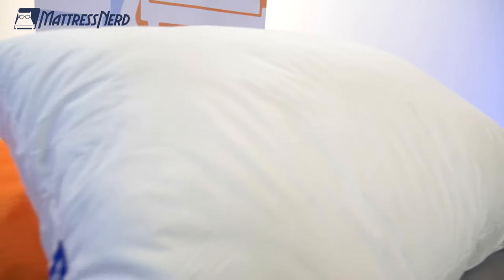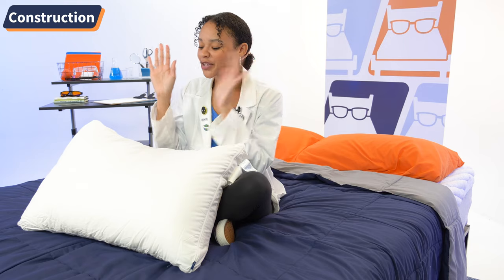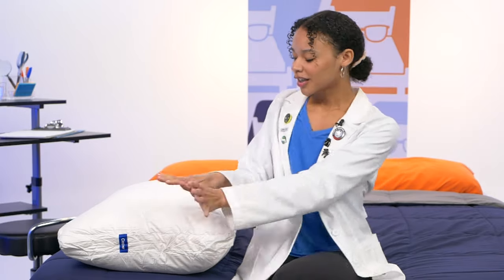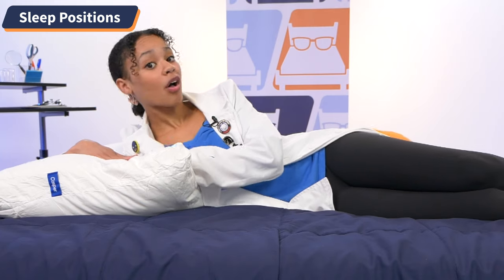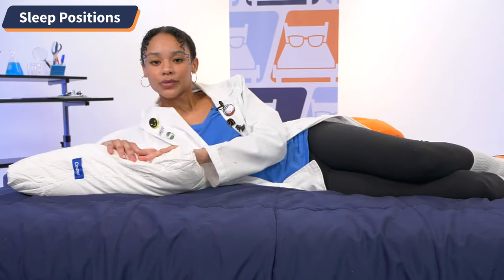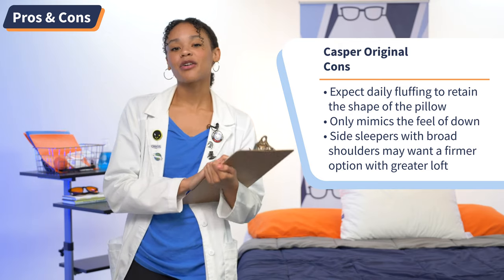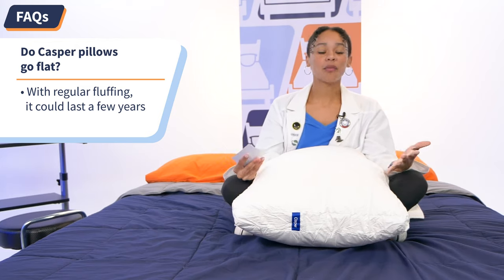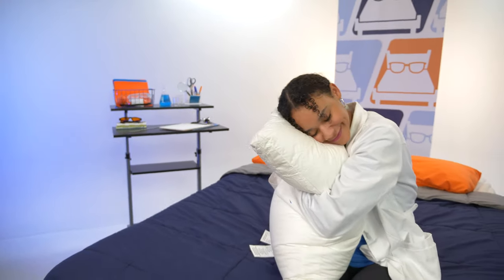Casper Original Pillow Review - Is It Right For You??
✅ Click the coupon link to save BIG on the Casper Original pillow!

The pillow-on-pillow design of the Casper original pillow accommodates most sleeping positions, but you can’t adjust the loft or fill level. For that reason, we don’t love it for the average stomach sleeper who needs a relatively flat pillow. However, it works well for back and side sleeping, and the breathable design keeps the pillow cool for hot sleepers. Overall, it has a plush, yet dense, feel that’s ideal for those who love the feathery lightness of down but want to avoid the cost.

0:00 Casper Original Pillow Review Introduction
0:47 Pillow Construction
1:43 Feel
2:19 Sleeping Positions
3:41 Who Should Get The Casper Pillow?
4:18 Who Should Not Get The Casper Pillow?
4:51 Policies
5:27 Do Casper pillows go flat?
5:42 How do I clean my Casper pillow?
5:55 What do you do when you get a Casper pillow?
6:12 Ending